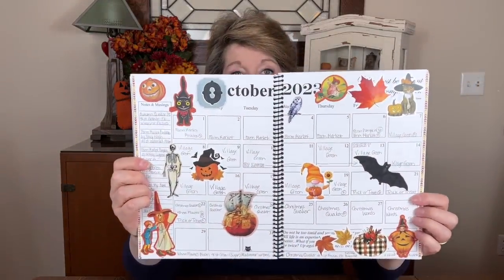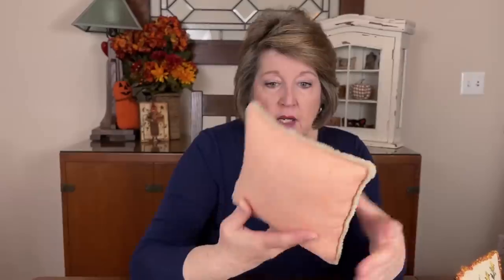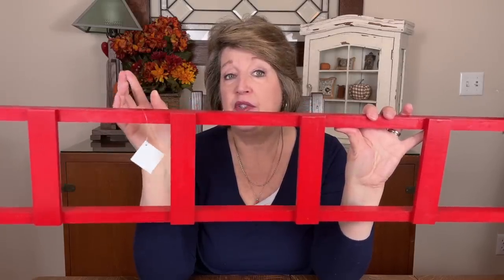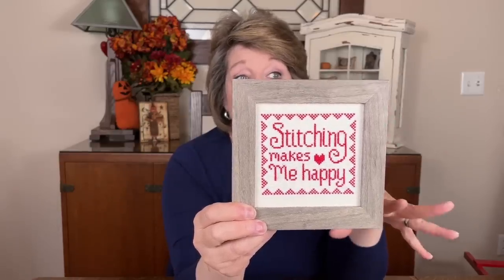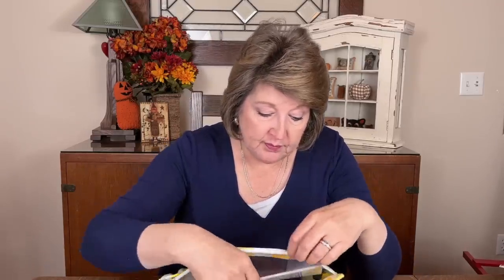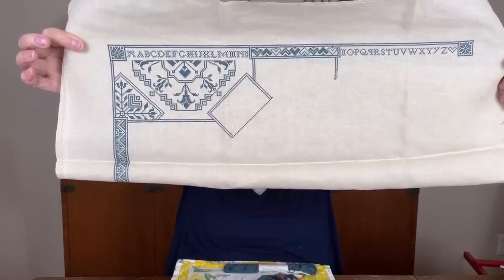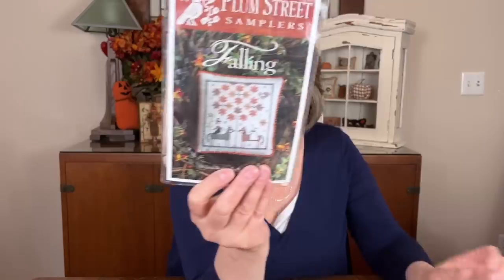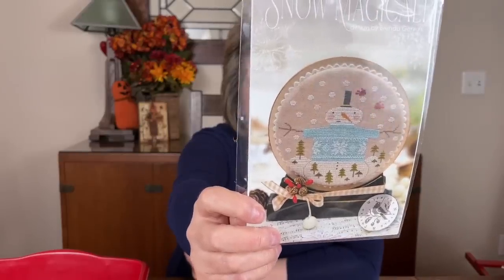FlossTube #45: Comfort Stitching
Thanks for joining me today! I have finishes, new patterns, answers about color, a talk about comfort stitching, and a plan for the rest of the year. Let's talk!

My Cross Stitch Shop (open online and in-store in Loveland, CO!)

2. How to Know a Person (amazon link)
3. Soul Seeds for All on Instagram:

6" Keychain Cables (for holding your floss)
White Library Cards (for including info on the backs of your framed pieces)
Kodak Photo Mini Printer
Extra Photo Paper (for printing small photos for your calendar)

The two lamps I use:
Daylight Halo Travel Lamp (for retreats or traveling)
Brightech Magnifier Floor Lamp (every single day!)

Products to make your stitching box:
DecoreBay Travel Jewelry Box
Or, here's a smaller travel box option with more color choices
Glue Stick
Gorilla Glue (clear grip)
Tim Holtz Instant Relatives
Tim Holtz Measuring Tape
Wooden Needle Case